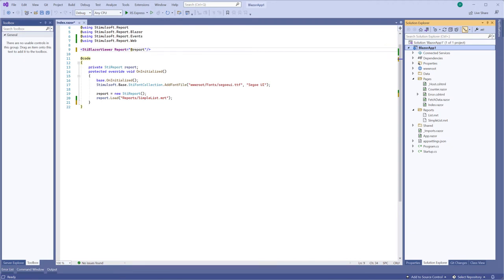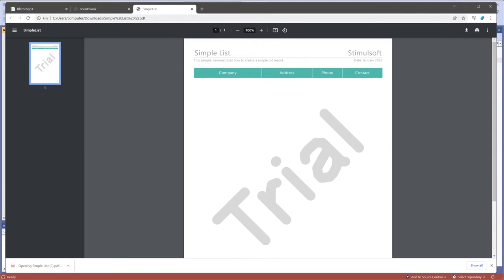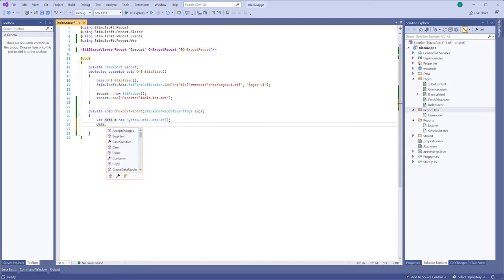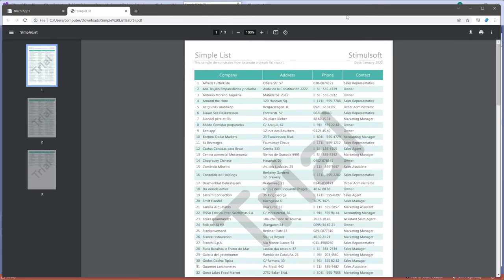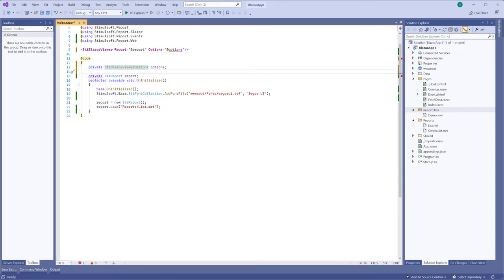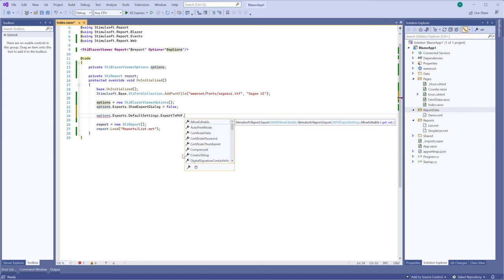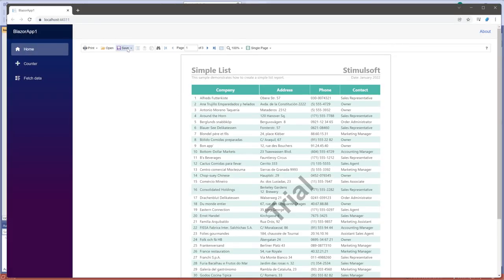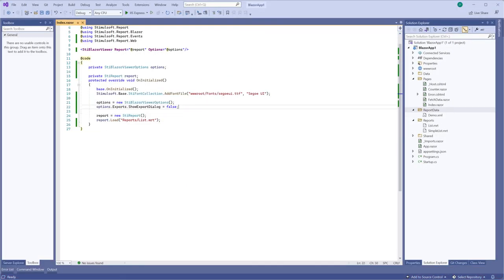Export features customization in the Stimulsoft report viewer for Blazor (2022)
This video demonstrates how to set export features in the viewer for Blazor platform.

0:00 - Setting export features in the viewer
1:30 - Export settings from a code
2:19 - Disable items in the Save menu
2:48 - The visibility of the Save button.